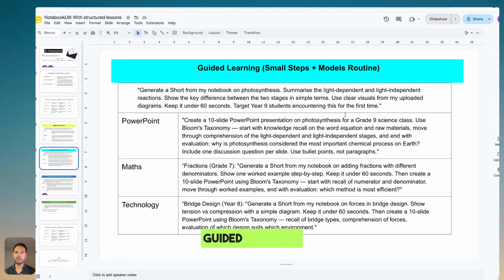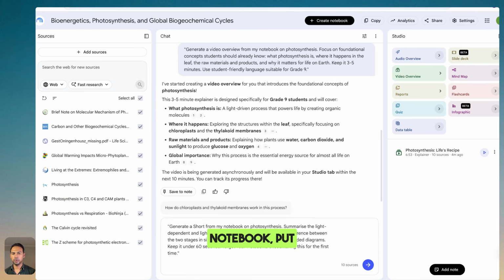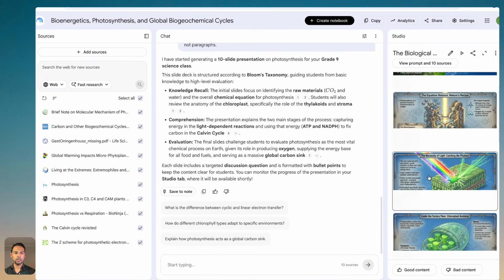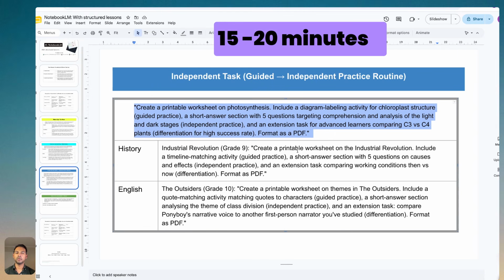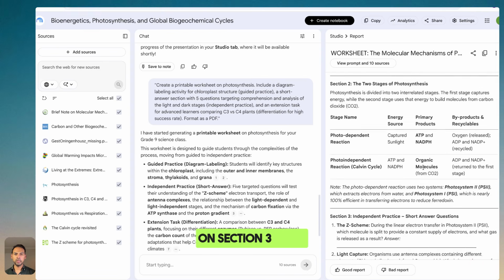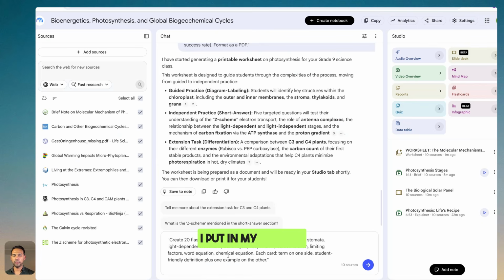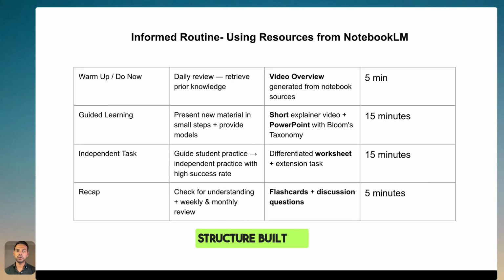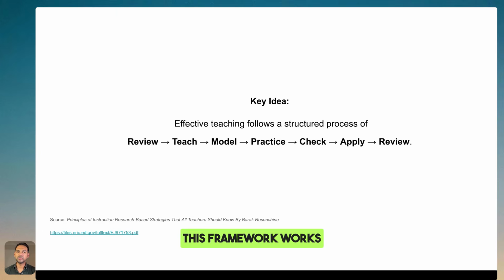Teachers: NotebookLM Routine Every Teacher Needs- 4 Phases.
AI Tools for Teachers: In this NotebookLM tutorial for teachers, I'll show you how to use Google NotebookLM to create worksheets, lesson plans, and slide presentations in minutes. Learn how to apply Rosenshine's Principles of Instruction, use the new chat feature, add notes, and generate classroom-ready resources with AI — all in one free tool.

If you're a teacher, this isn't just another NotebookLM tutorial. Every resource I generate slots into one of four research-informed teaching routines: Daily Review, Small Steps, Guided to Independent Practice, and Checking for Understanding. The framework works for any subject, any topic, any year level.What you'll learn:

🔹 Phase 1 — Warm-Up: Use NotebookLM's Video Overview for daily review that activates prior knowledge
🔹 Phase 2 — Guided Learning: Combine a 60-second Short + PowerPoint for presenting new material in small steps
🔹 Phase 3 — Independent Task: Generate a scaffolded worksheet with diagram labeling, short-answer, and extension
🔹 Phase 4 — Recap: Flashcards and discussion questions for retrieval practice and long-term retention

⏱️ Timestamps:
0:00 — What NotebookLM's update actually does
1:28 — The 4-phase Rosenshine framework explained
2:06 — Phase 1: Warm-up (Video Overview + Daily Review prompt)
4:00 — Phase 2: Guided Learning (Short + PowerPoint prompts)
5:15 — Phase 3: Independent Task (scaffolded worksheet prompt)
6:02 — Phase 4: Recap (flashcards + retrieval practice prompt)
7:00 — How to adapt this for any subject📋 Prompts featured in this video: Ready-to-copy prompts for English, Maths, Geography, History, Tech, and Science.